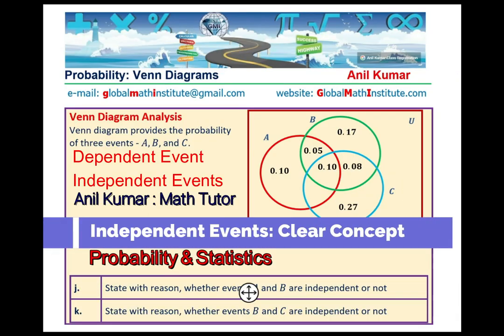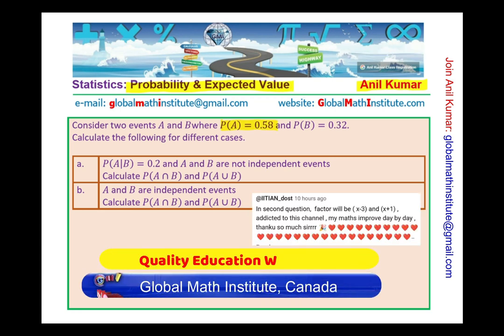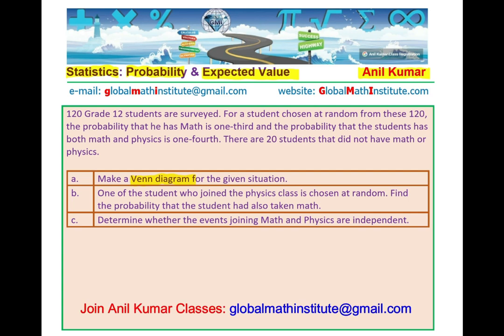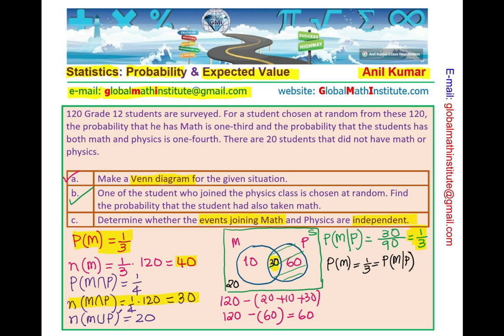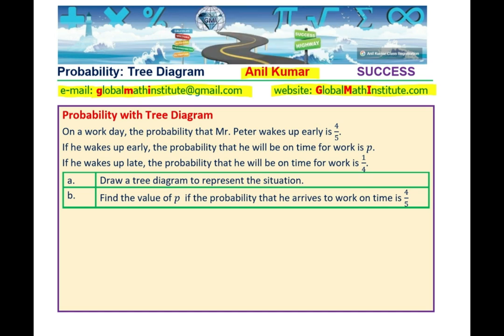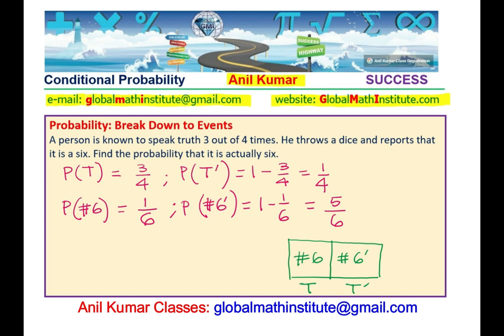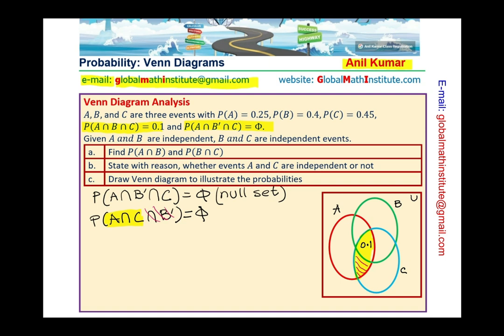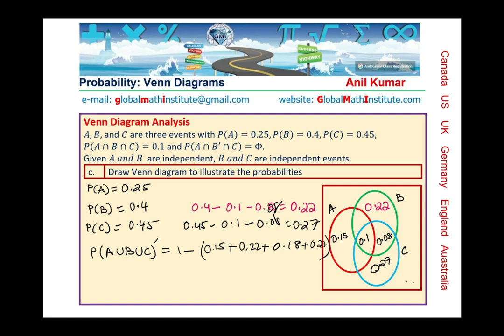Probability and Venn Diagram for Dependent Independent Events along with Conditional Probability